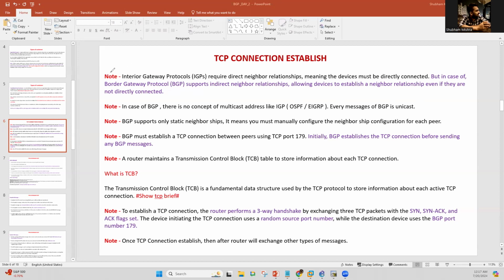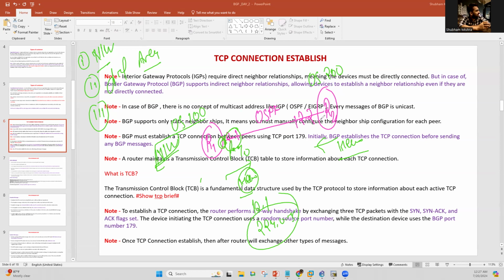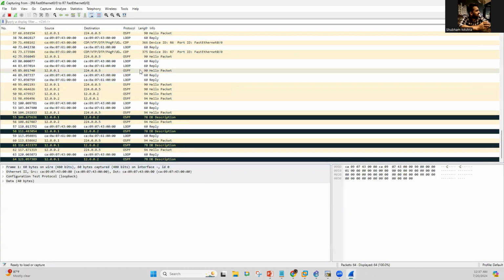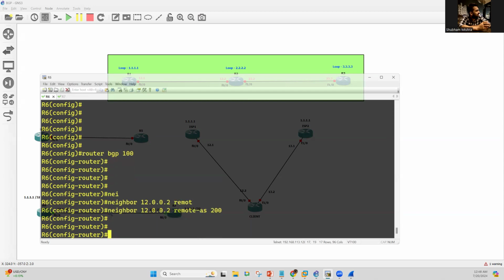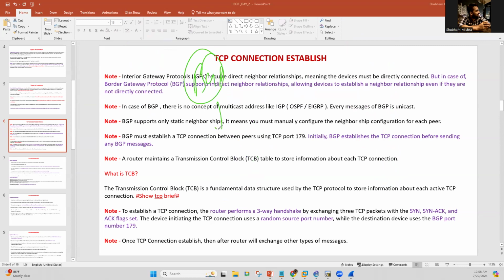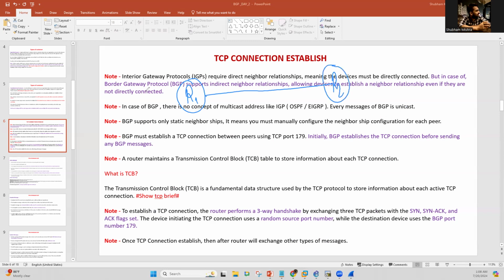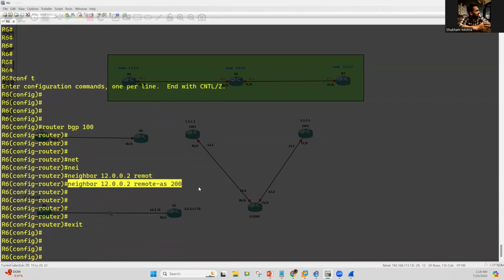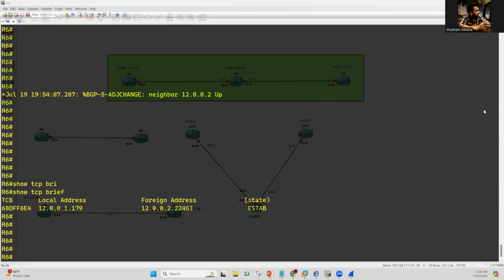BGP_DAY_3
🌐 Welcome to Shubham's Cisco Tech Academy 🌐

Hi, I'm Shubham Mishra, the Tech Trainer of this online platform with over 10 years of industrial experience. As a Certified Cisco trainer, I'm here to guide you through the intricate world of network security.

Whether you're a seasoned professional looking to refine your skills or a newcomer eager to dive into networking, you're in the right place.